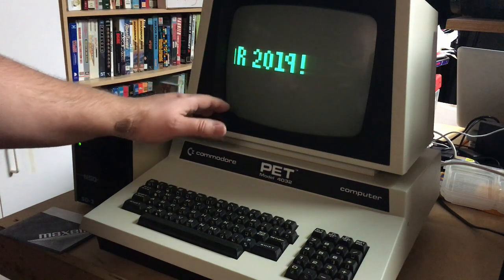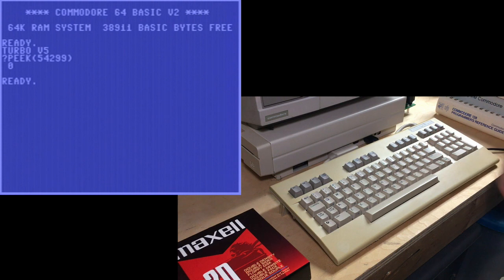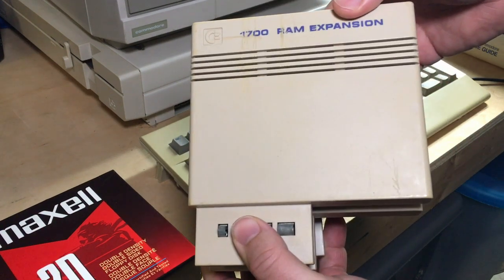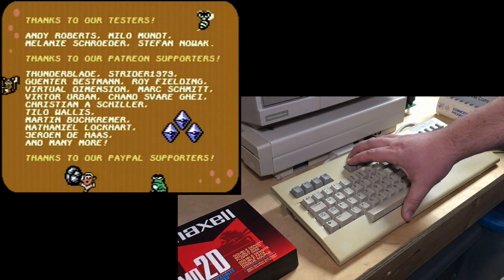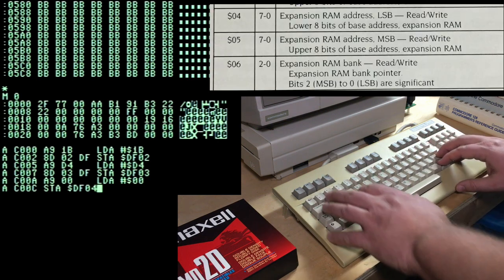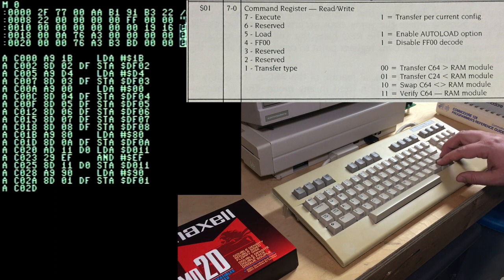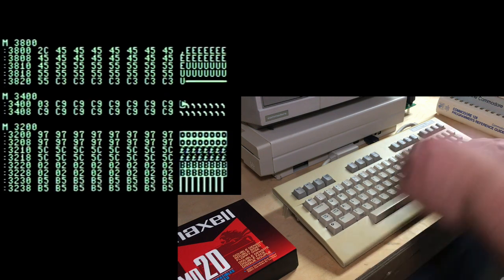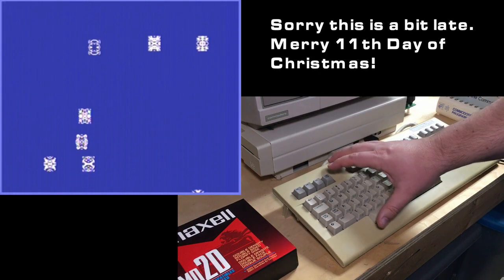Commodore 64 REU (RAM Expansion Unit) & SID Random Numbers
Demonstrating the various RAM Expansion Units (REUs) available for the Commodore 64 and 128, including how to program them to help in analysis of the output of the SID's noise waveform.

An article I wrote about REU programming many years ago for Loadstar Letter

The memory map images I used in this video are from the Commodore 64 Programmer's Reference Guide, which you should be able to find in electronic form easily with a search.

Some images also from the "Commodore 64 1764 Ram Expansion Module User's Guide":

Index:
0:00 Happy New Year intro
0:56 Snowflake Randomness & LFSRs
5:37 Pulling random values from SID
8:30 Introducing RAM Expansion Unit: REU & Expanders
15:26 Sam's Journey - uses REU on NTSC
18:26 Exploring REU memory with Super Snapshot Monitor
20:29 Programming the REU to do a transfer
28:42 Executing and analyzing the REU transfer from SID
35:00 Back to the random snowflakes
37:52 A Procedurally Generated Christmas Song